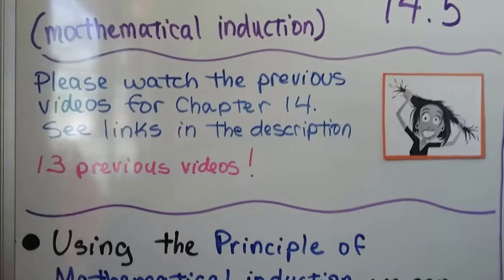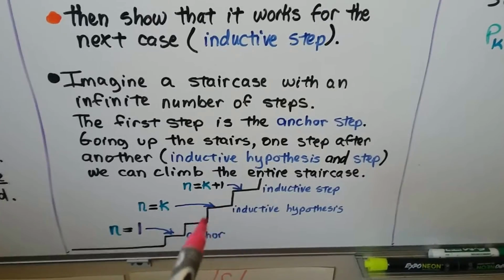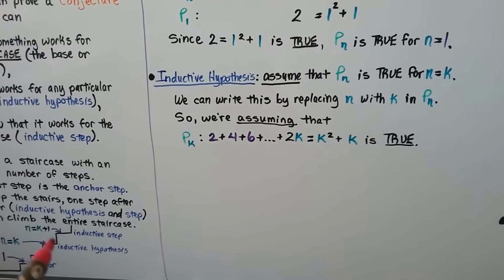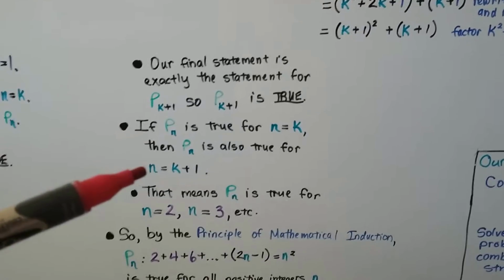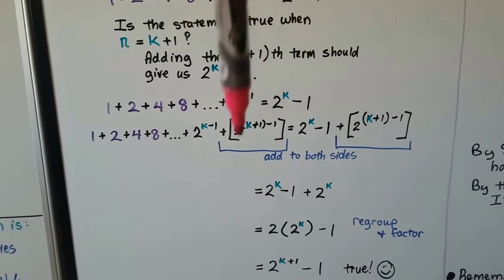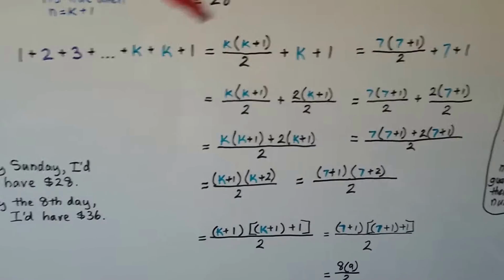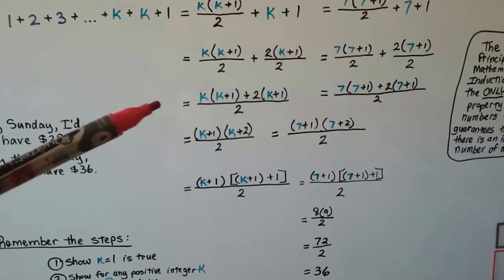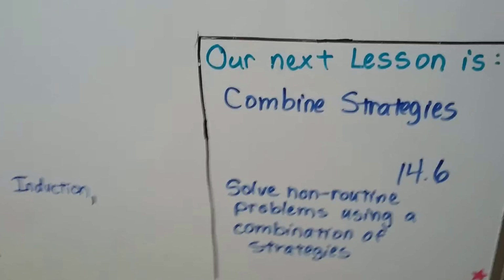Algebra II 14.5, Proving mathematical statements (Mathematical Induction)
How to use the Principle of Mathematical Induction to prove statements about positive integers are true, explained step-by-step. We'll go over the meaning of "conjecture", the first case as the "anchor step", an "inductive hypothesis", and "inductive step".

Get a JoAnn's School t-shirt to let everyone know you're a fan!
Teespring.com/joann-s-school-t-shirts